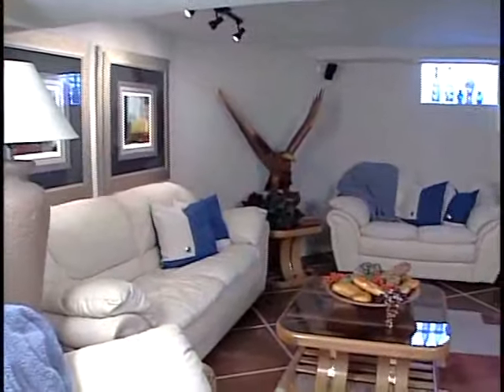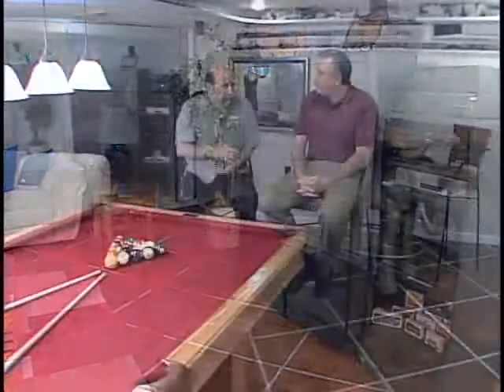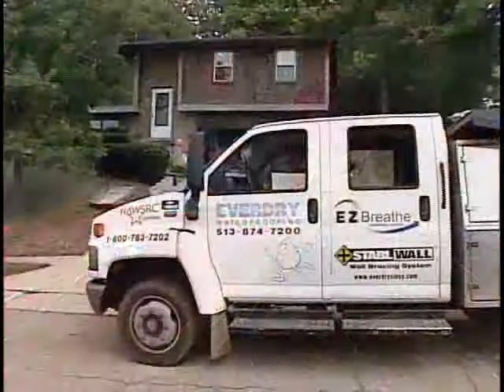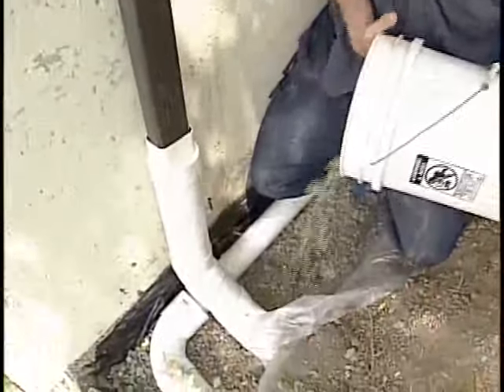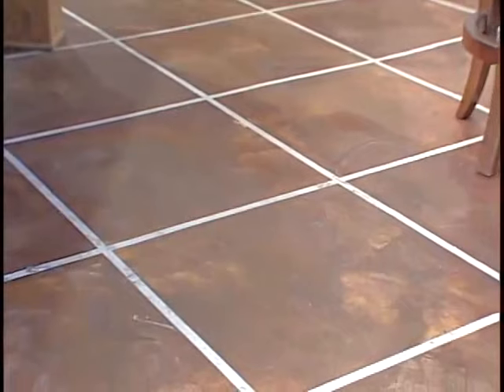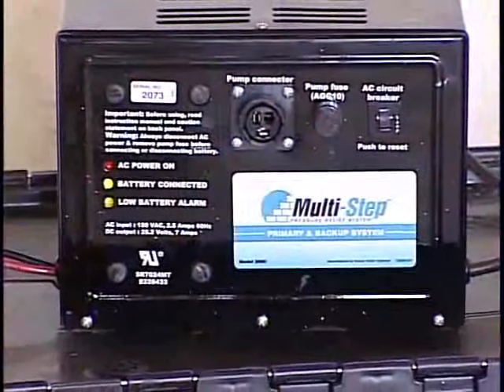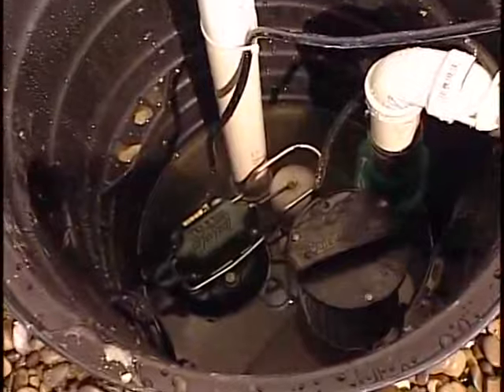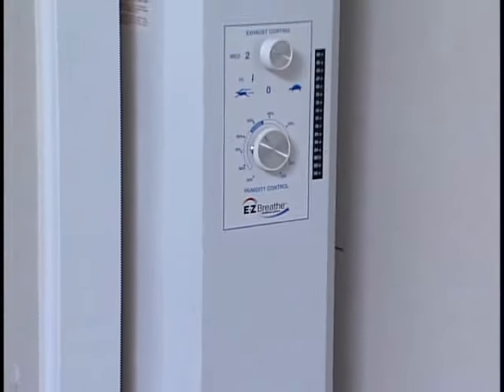Add Value to Your Home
Get a free inspection today from the only company that has won Franchise Of The Year, 6 years in a row. It's not a question of IF, its WHEN will your basement leak.